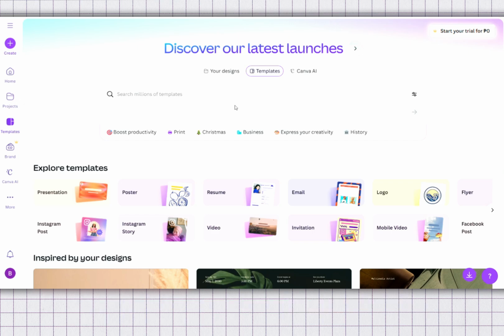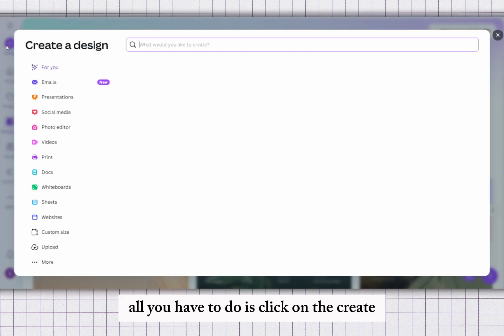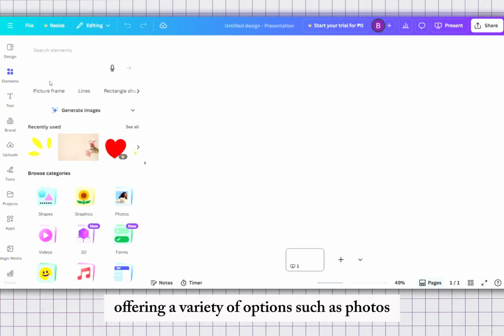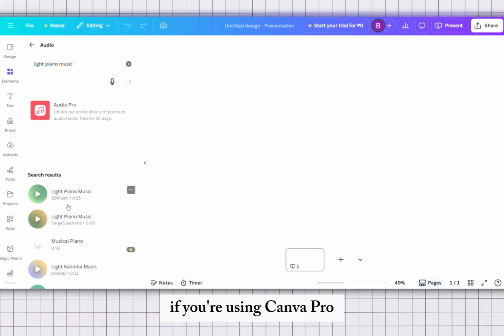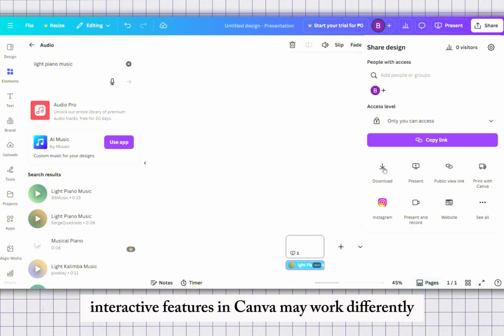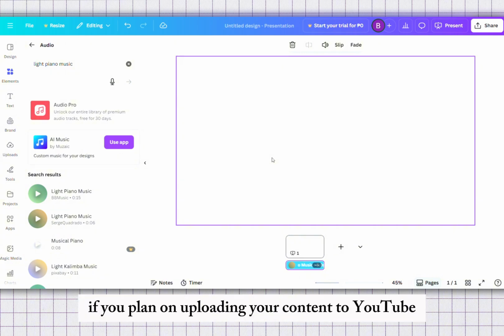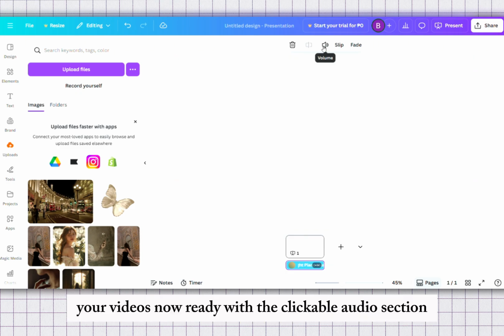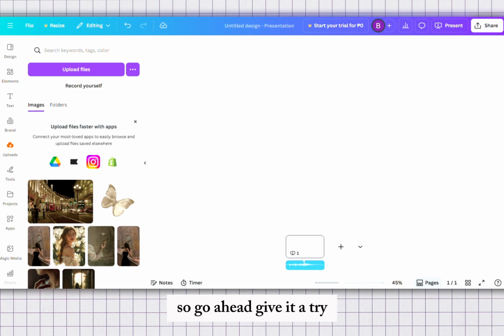How To Create Clickable Audio in Canva Presentation (2025 Tutorial)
Take your Canva presentations to the next level with clickable audio that engages and captivates your audience. Learn how to add interactive sound effects, music, and voiceovers to make your slides stand out and leave a lasting impression. Discover the secret to creating immersive and dynamic presentations that will make your message pop. With clickable audio, you can create a more engaging and memorable experience for your viewers, whether you're presenting to a small group or a large audience. Get ready to elevate your Canva skills and make your presentations truly unforgettable.